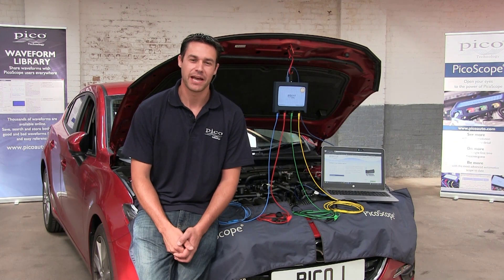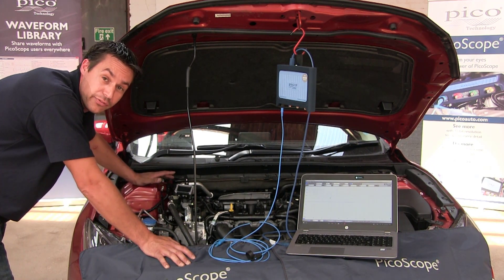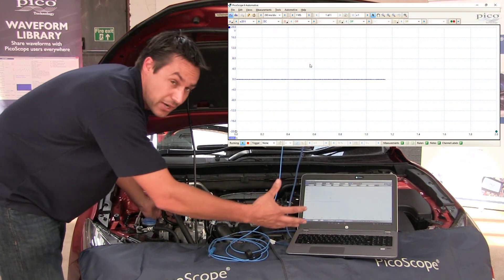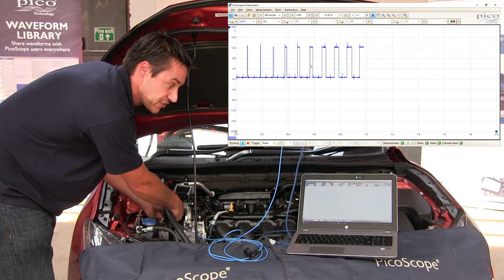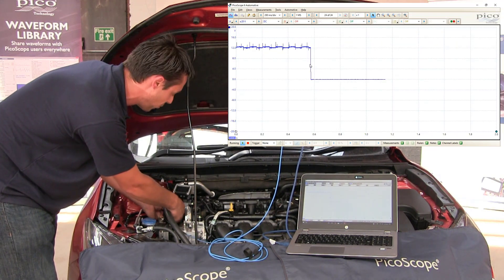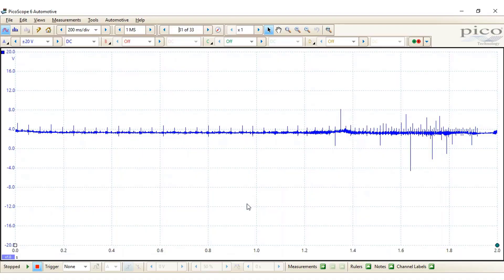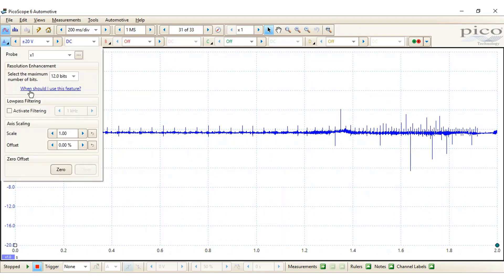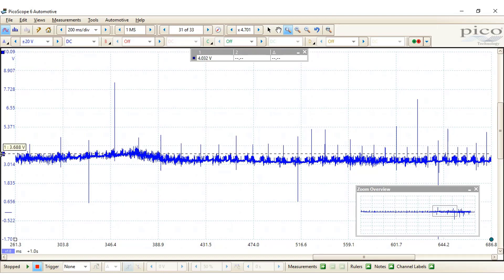PicoScope's 6-Way Premium breakout lead - Air fuel sensor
In this video, Pico's own Ben Martins (an Automotive Applications Specialist in the UK), checks out the 6-way Premium Breakout Lead Set (PQ070) using it to check the air fuel ratio sensor on a Mazda.

Covering the required PicoScope settings, connections to the vehicle, and a review of the results Ben checks the sensor and confirms it to be working correctly.